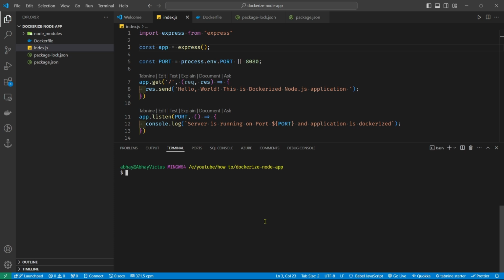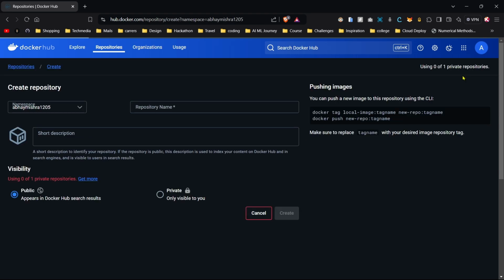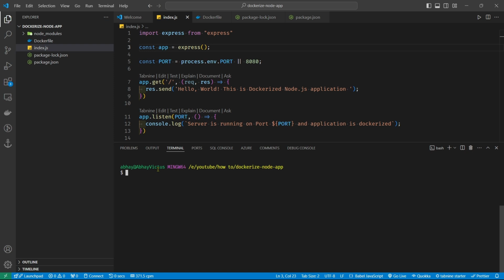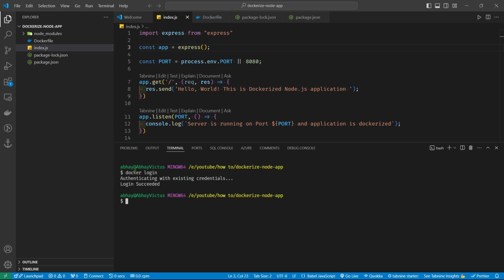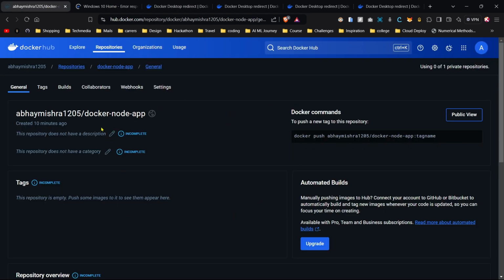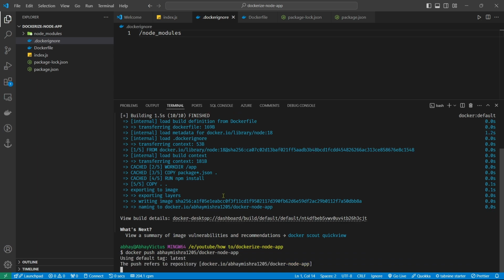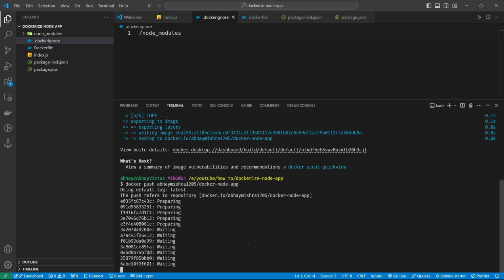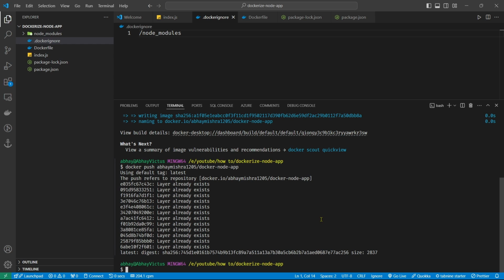How to Upload Your Dockerized App to Docker Hub: Simple Step-by-Step Guide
In this video, I’ll walk you through the process of deploying your Dockerized Node.js application to Docker Hub. Whether you're a beginner or looking to refine your skills, this comprehensive guide will help you understand every step involved in getting your app from local development to the cloud.

What You’ll Learn:
Setting Up Your Environment: Prerequisites and tools needed.
Dockerizing Your Node.js App: Creating a Dockerfile and building your image.
Pushing to Docker Hub: Step-by-step instructions to upload your image.
Best Practices: Tips for efficient Docker usage and maintaining your images.
✨ By the end of this video, you’ll be equipped with the knowledge to easily share your Node.js applications using Docker Hub!